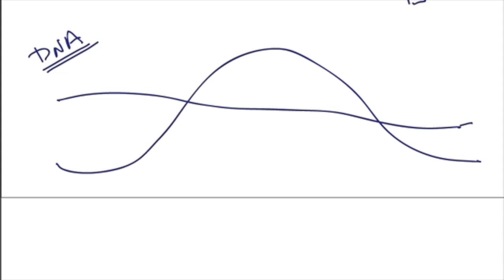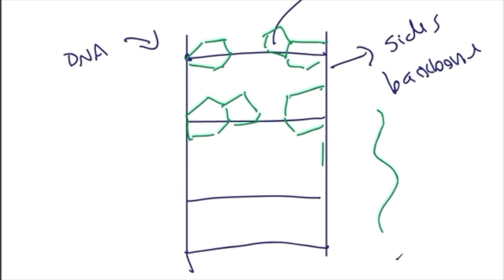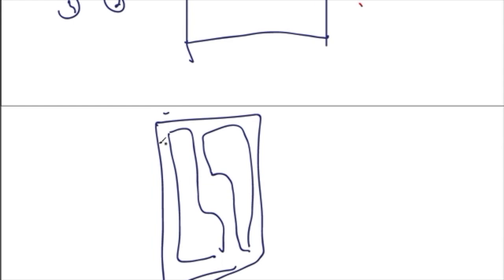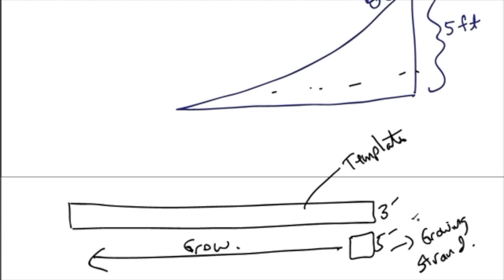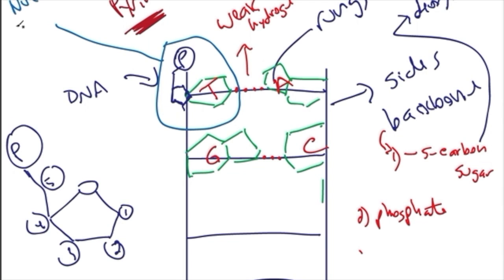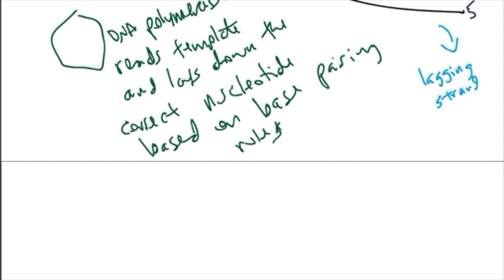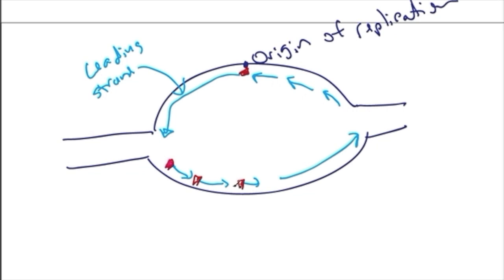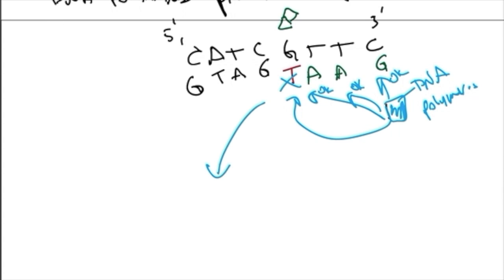Full DNA Replication Lesson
Learn the full process of DNA Replication